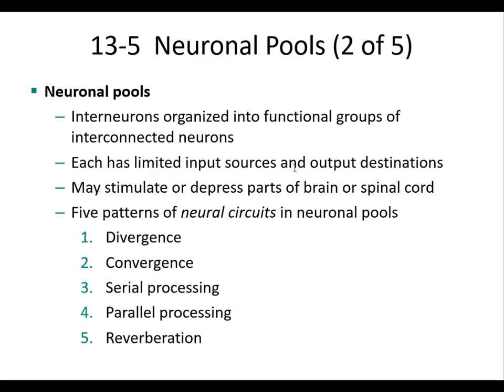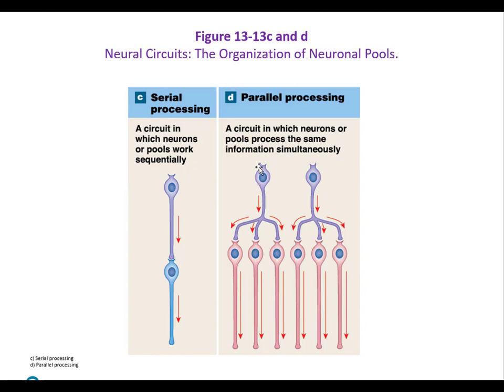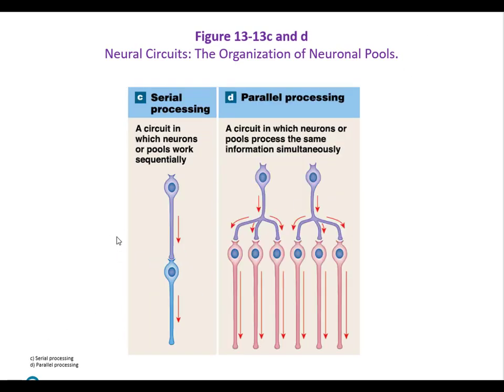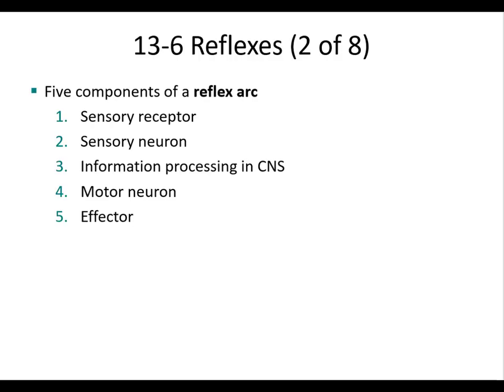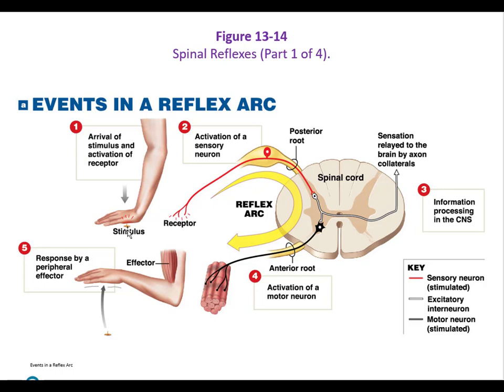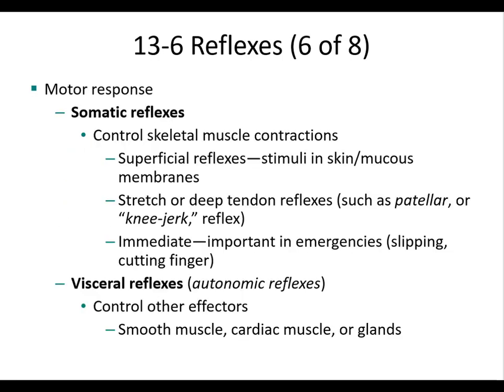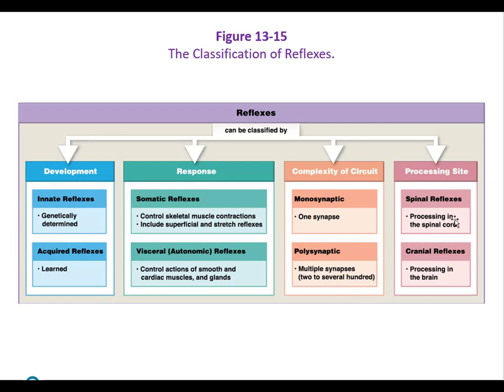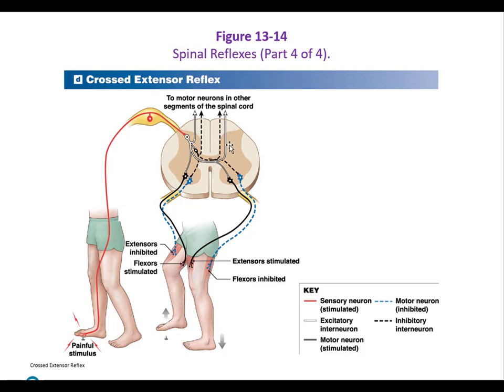BIO 202 - Chapter 13 - Lecture 2 - Neural Pools